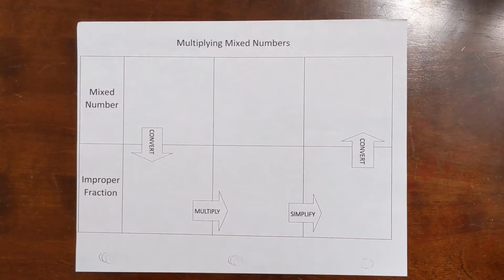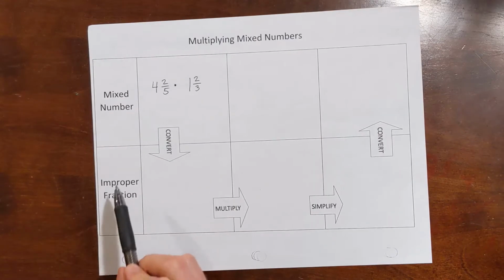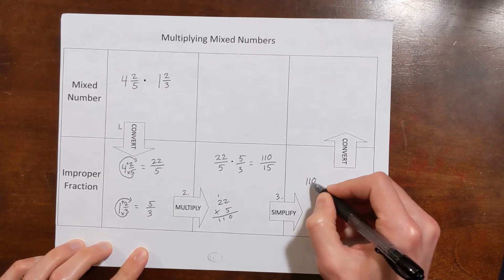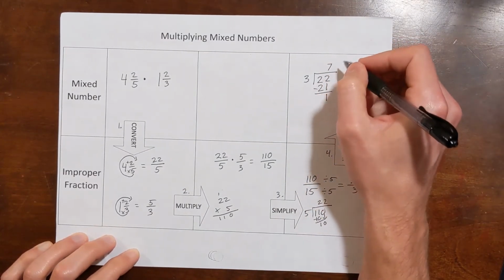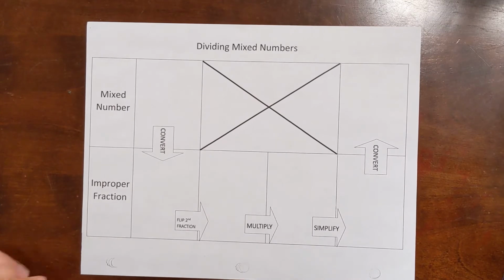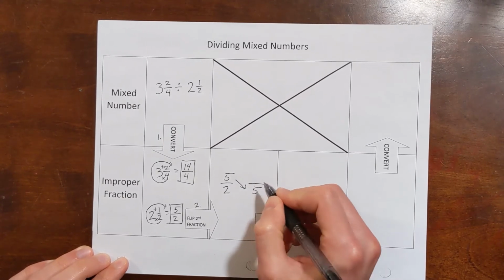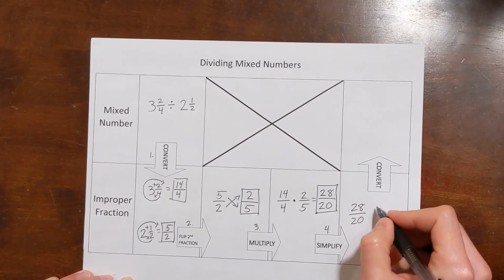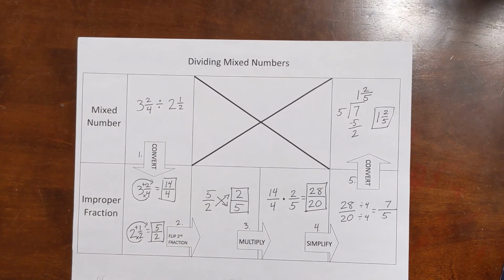Multiply and Divide Mixed Numbers